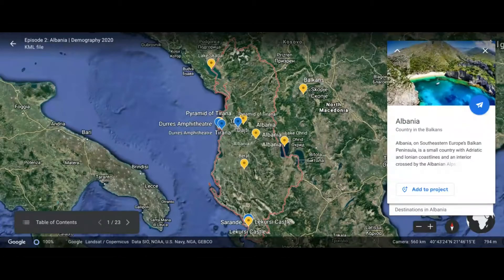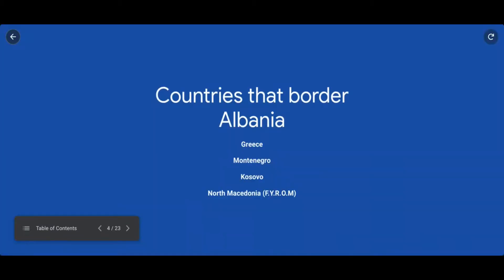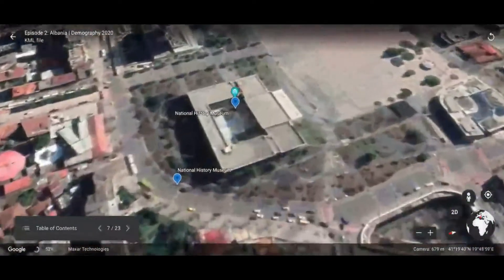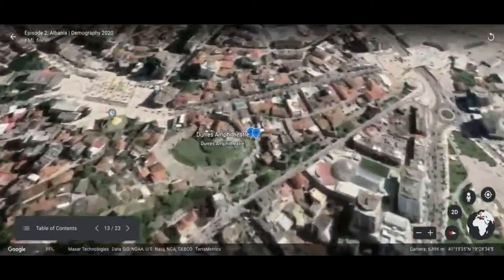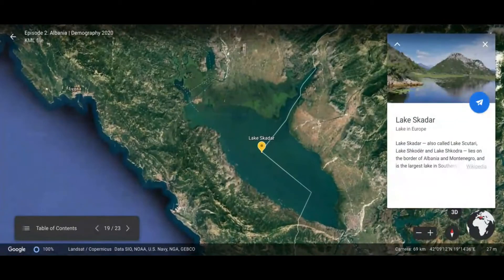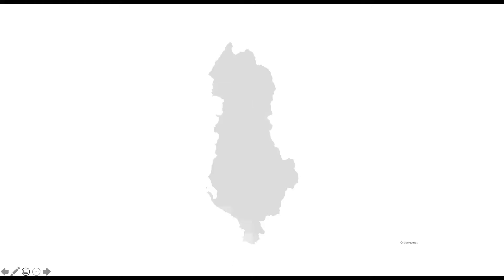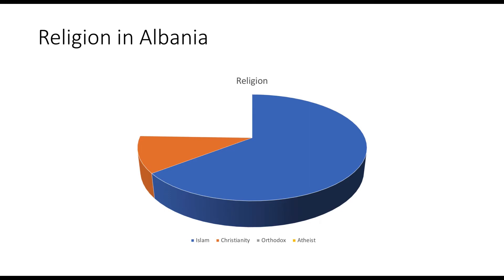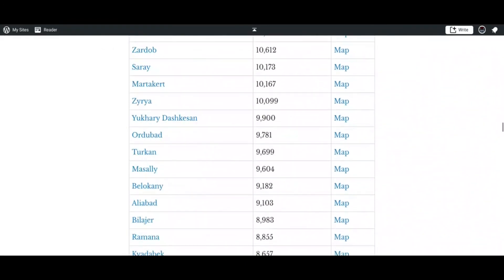Episode 2: Albania | Demography 2020